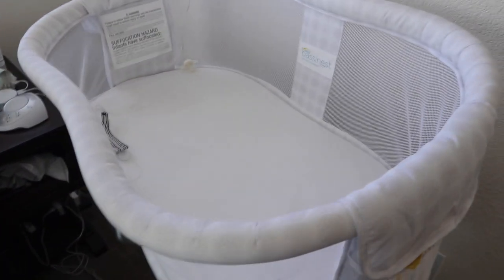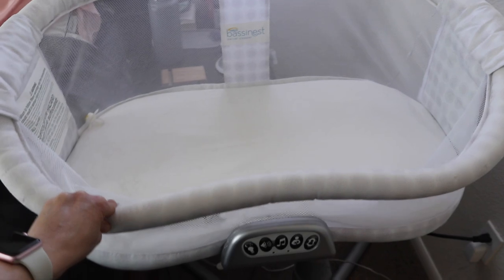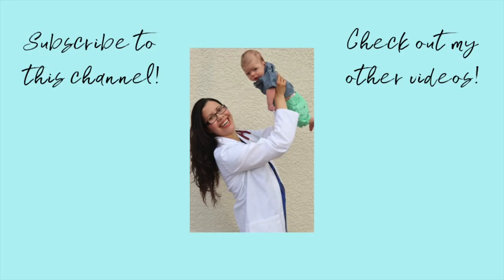C-Section Must-Have Items | Nurse and first-time mom tips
I ended up with an emergency c-section in order to safely give birth to our first child, Max.  I hope these recovery tips help any of you who have a planned or unexpected c-section!

PRODUCTS MENTIONED:
(I am a participant in the Amazon Services LLC Associates Program, an affiliate advertising program designed to provide a means for sites to earn advertising fees by advertising and linking to Amazon.com. Other links may also be affiliates/referrals. You are never obligated to make a purchase, but if you do: thank you for supporting my channel!)

Belly binder
Halo Bassinest
Boppy nursing pillow
Hydroflask 32 oz. water bottle
Earth Mama perineal spray
Skip Hop light-up diaper caddy
Grabber reacher tool

If you'd like to send me something (and I’ll write you back!), please address it to:

Hi there! I’m Malori Mayor and this is my YouTube channel about life as a military wife. I’ve been married to my husband Mark for over 5 years and our first child was born in January 2020 after an almost 2 year battle with infertility - he is here thanks to God’s perfect timing and NaProTECHNOLOGY! We also have a fur-baby, Zoey the German Shepherd.  We were stationed in Germany for 2 years and just recently moved to the California coast.  Life is an adventure!